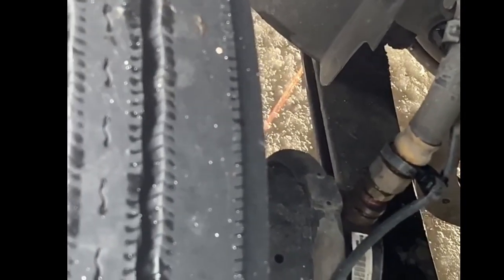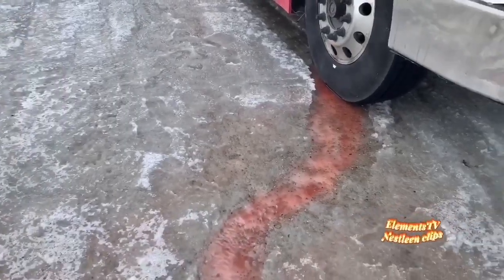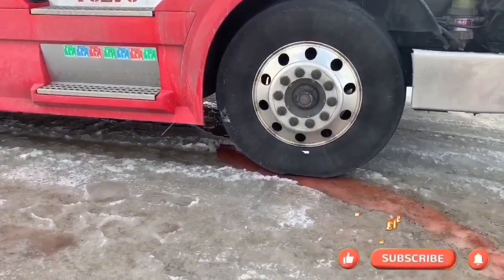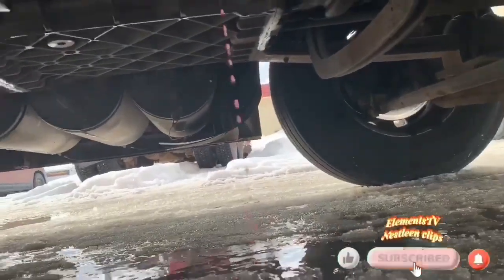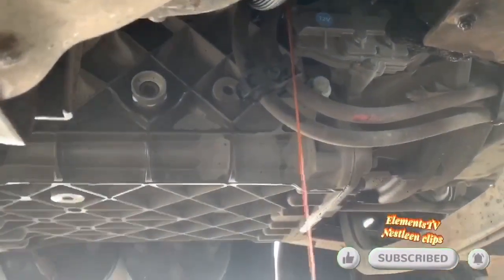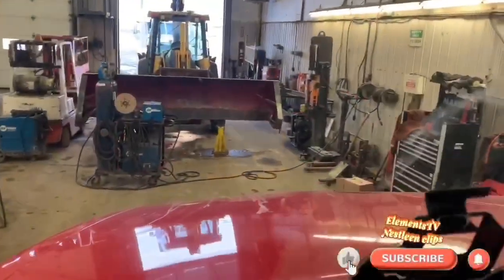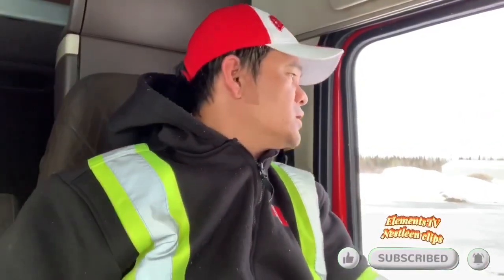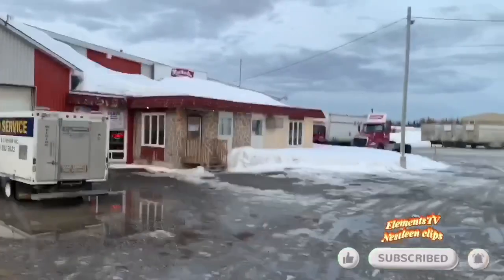PINOY TRUCKERS| TRUCK ENGINE LEAK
Is out of my called